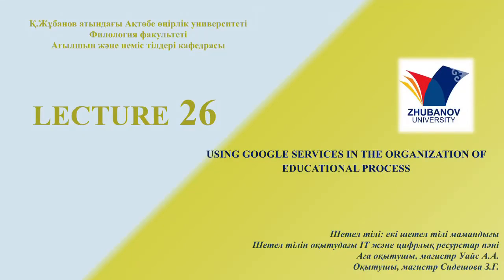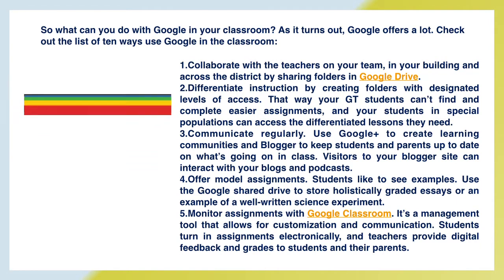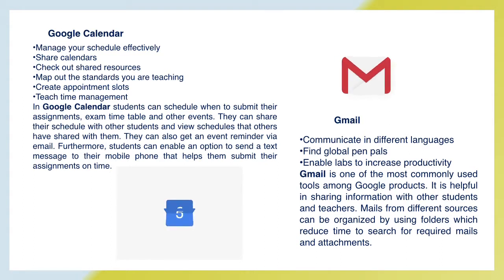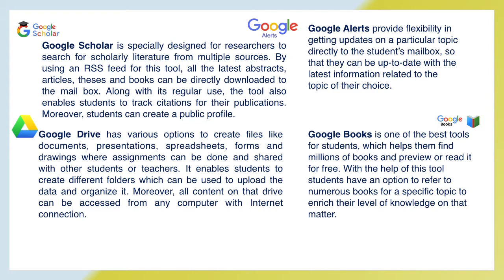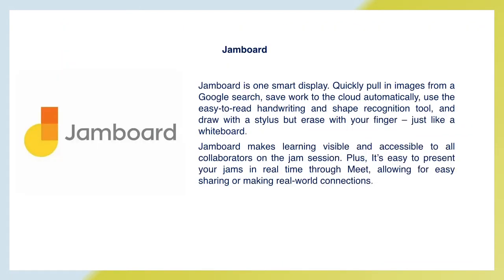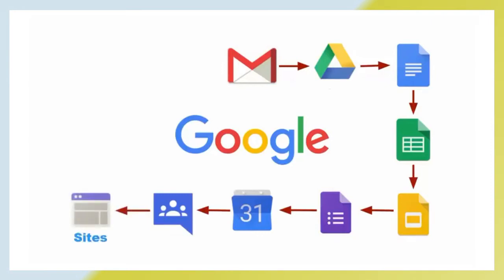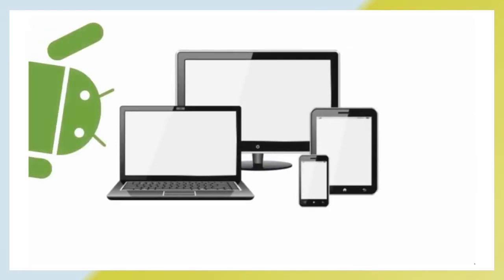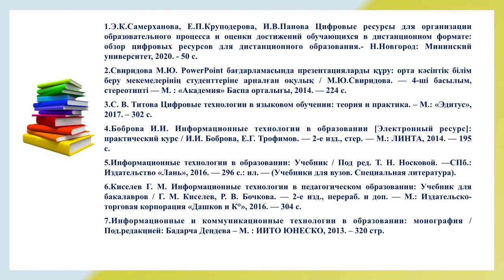Lecture 26 Using Google services in the organization of educational process